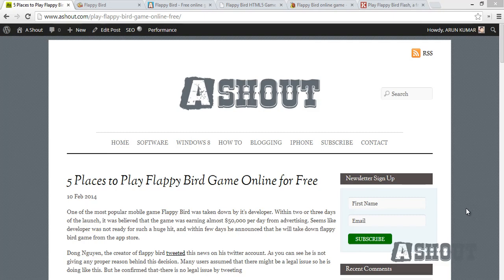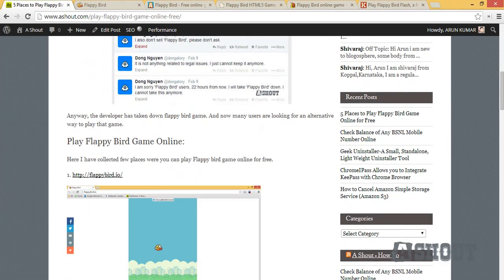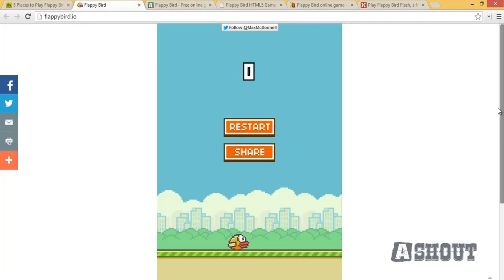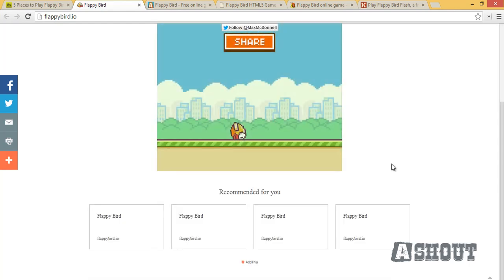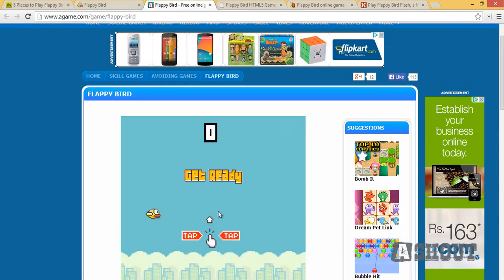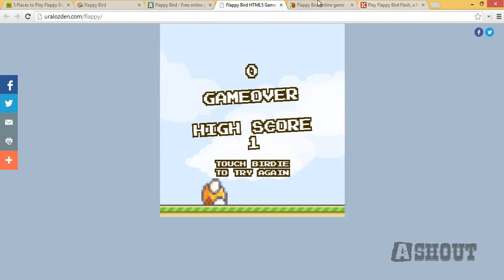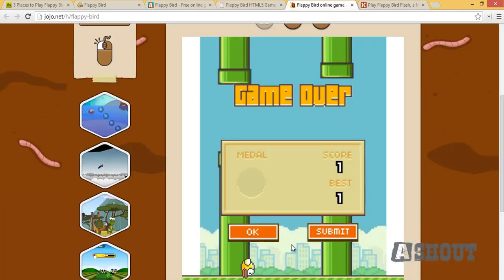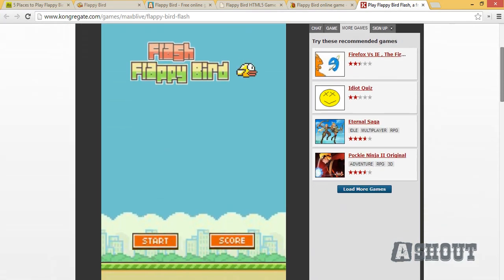Play Flappy Bird Game Online-5 Website to Play Free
Want to play flappy bird on your computer? here is a list of 5 website where you can play flappy bird game online for free.